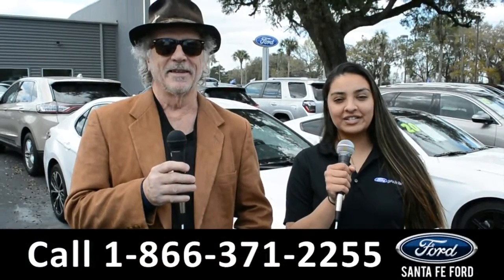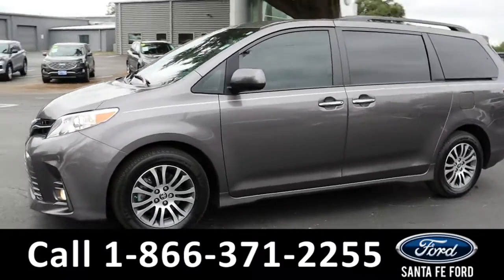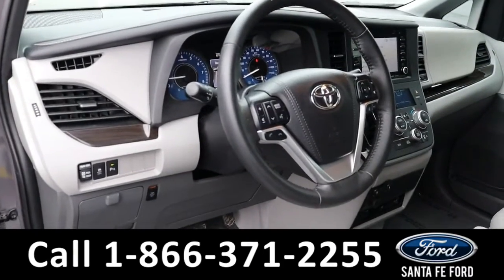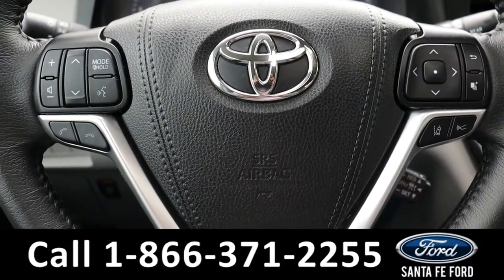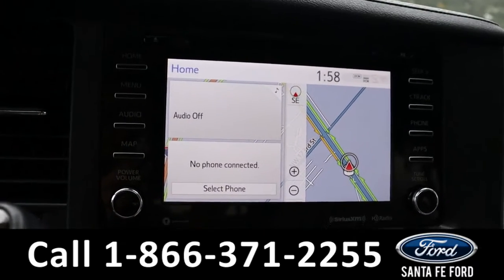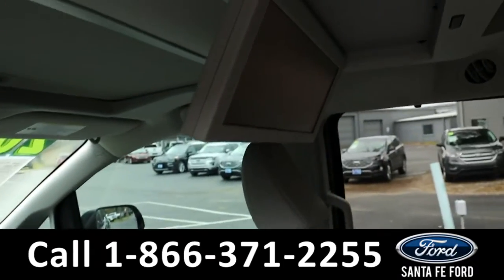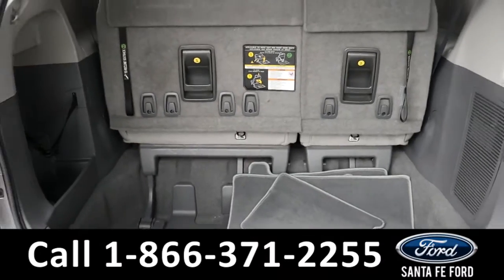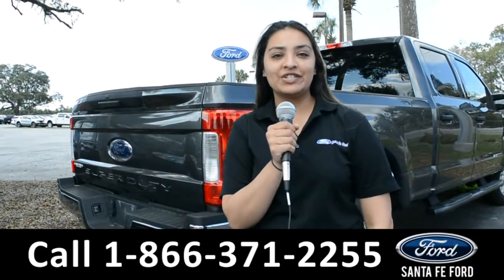Toyota Sienna Alachua Gainesville Fl 1-866-371-2255 Stock# G-41467A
Used 2020 Toyota Sienna Alachua Gainesville Fl 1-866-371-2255 Stock# G-41467A

video videos Toyota Sienna Alachua Gainesville Fl